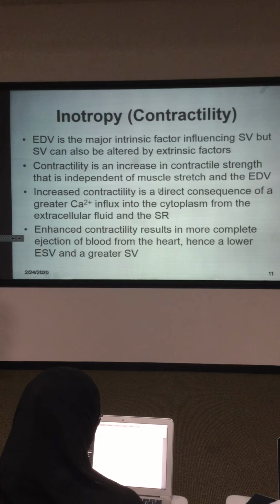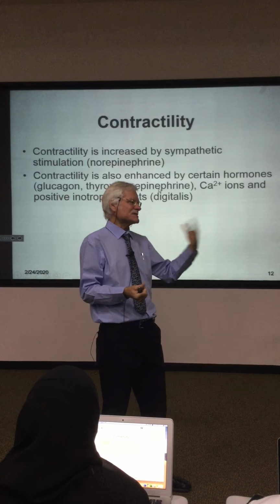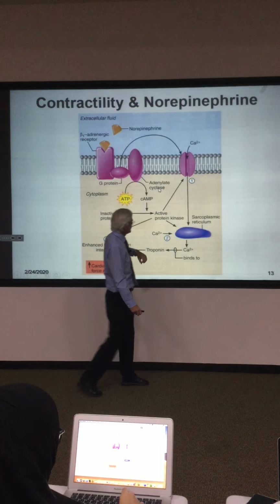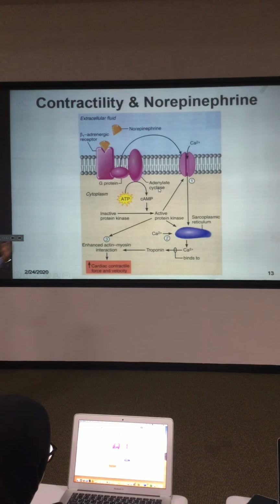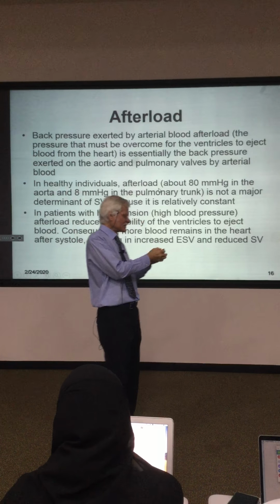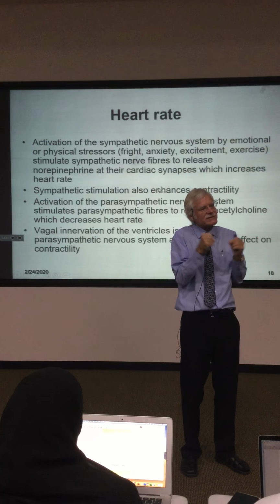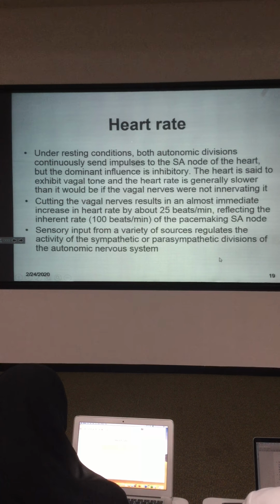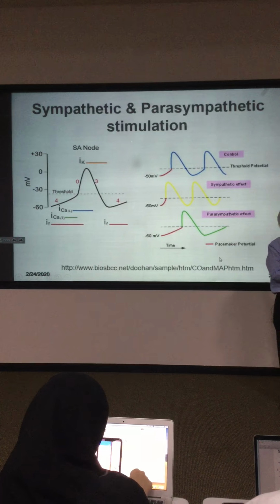Cardiac output and its regulation vid 3